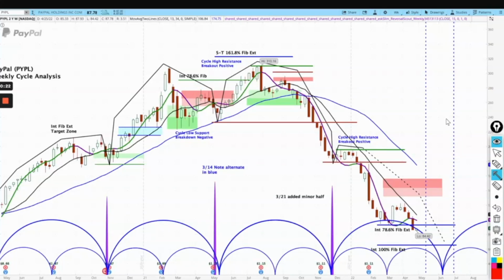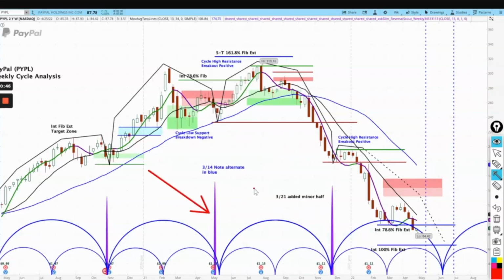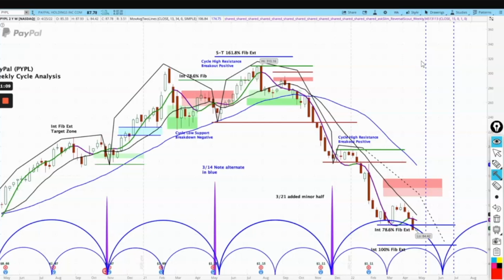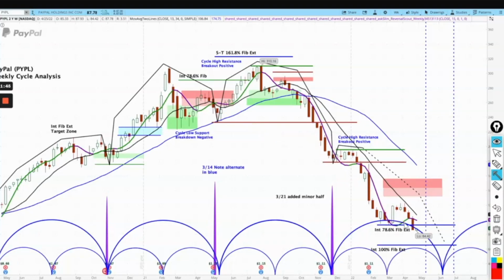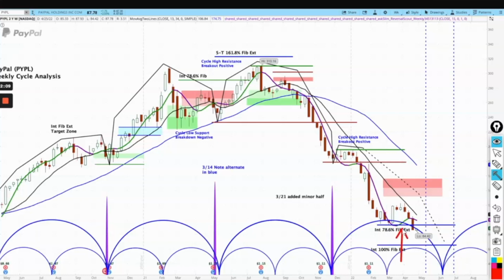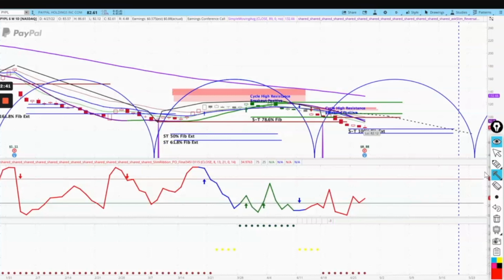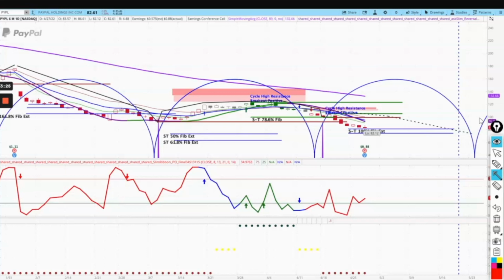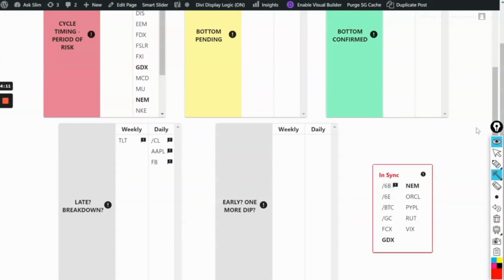A Stock Charting Lesson - Identifying Downside Risk Using Cycle, Momentum & Swing High/Low Analysis